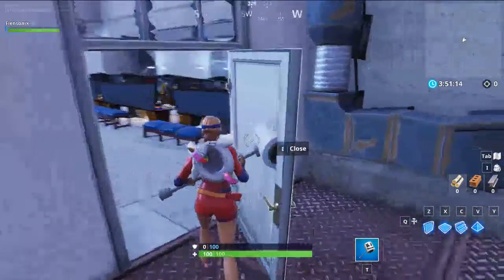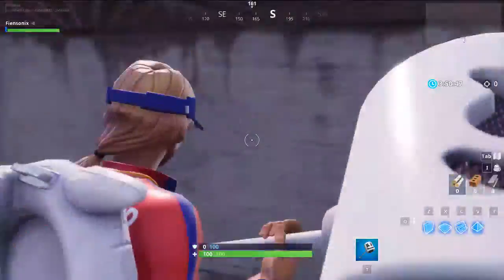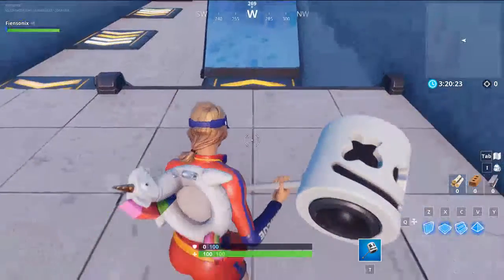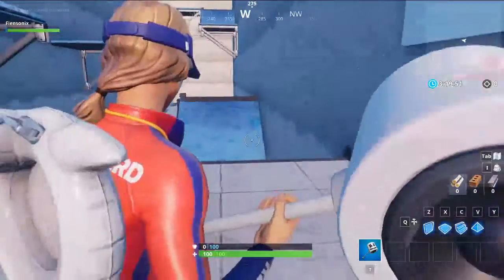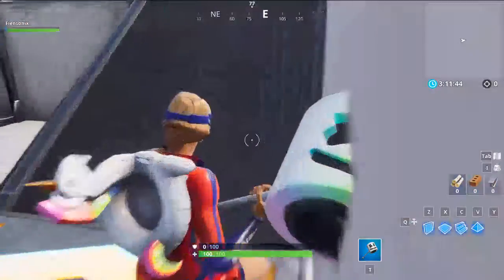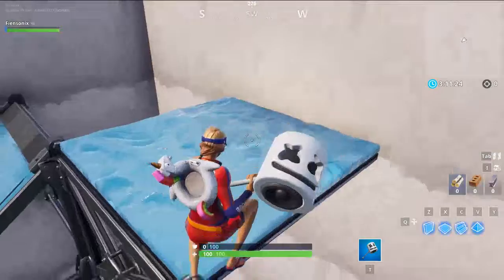The Enrichment Center by Nellaf - Part 1 | Fortnite Creative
Lets look at another Fortnite Creative feature creation called " Enrichment Center " by Nellaf in Part 1...